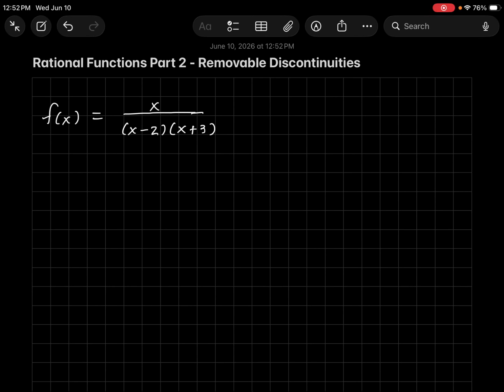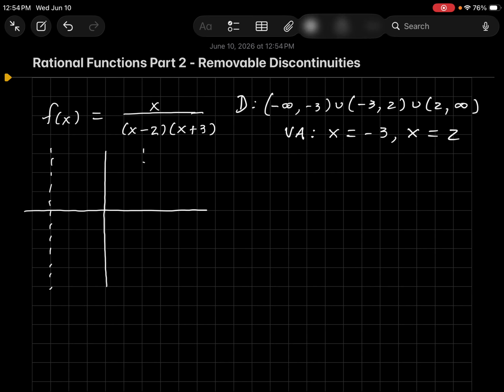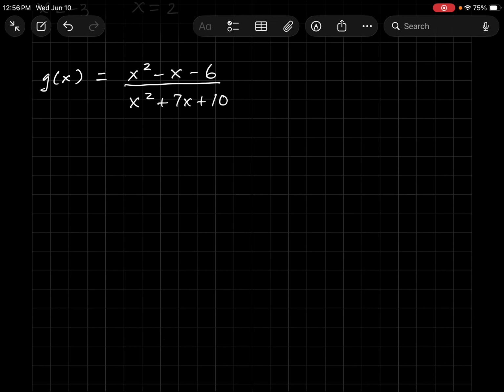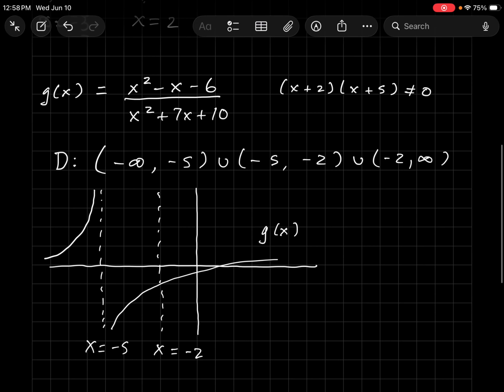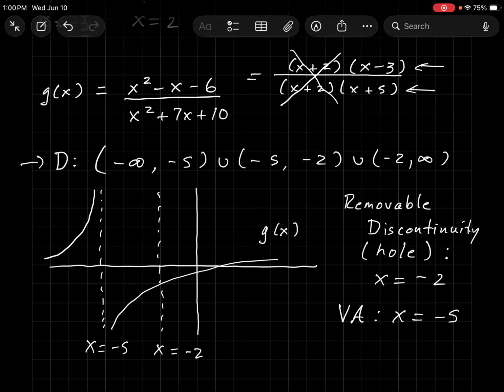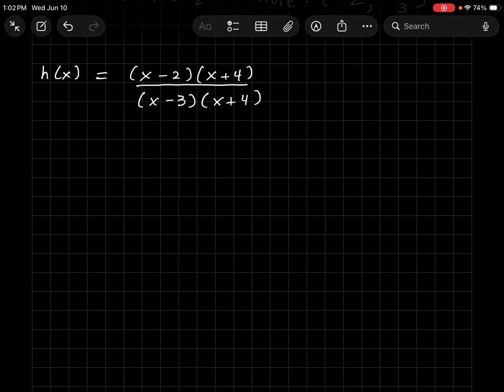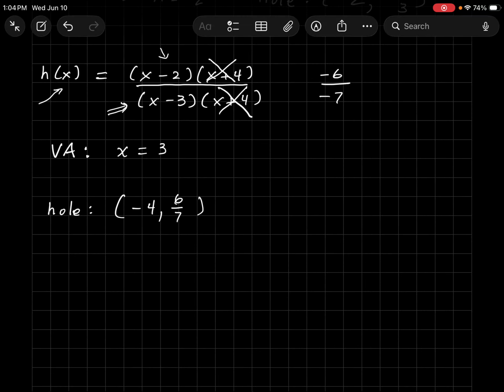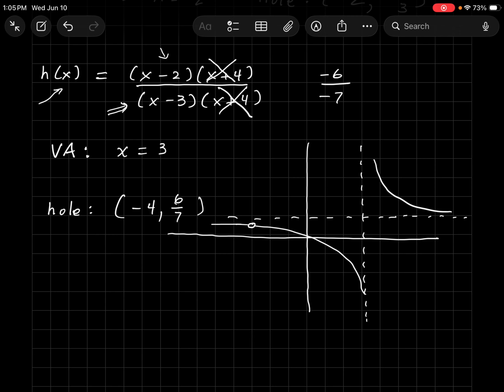Removable Discontinuities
How to find the removable discontinuities (the holes) in the graph of rational functions